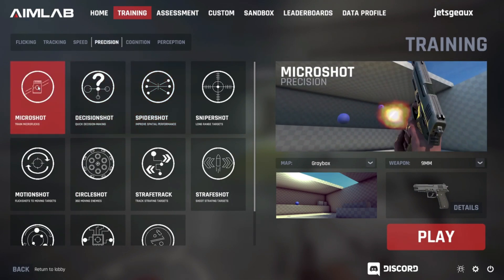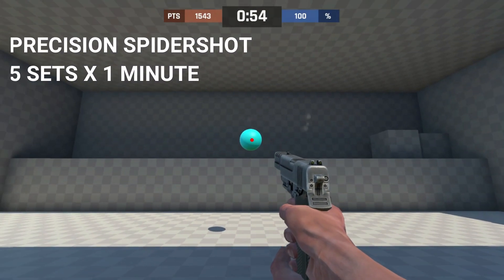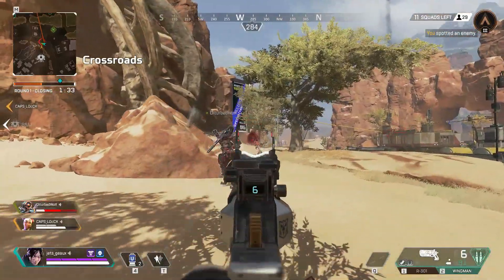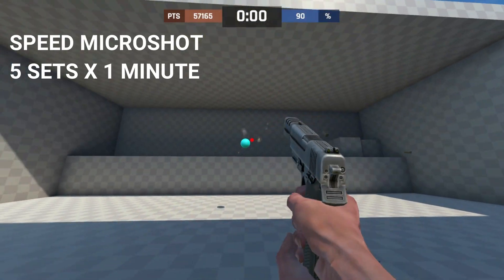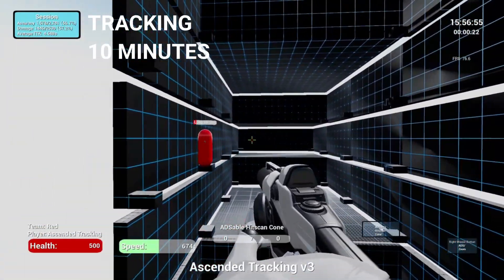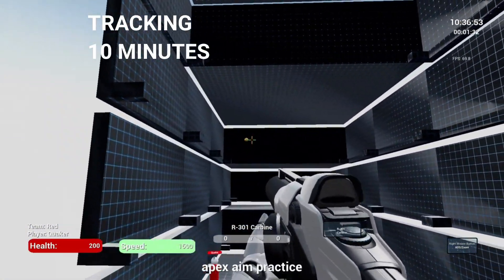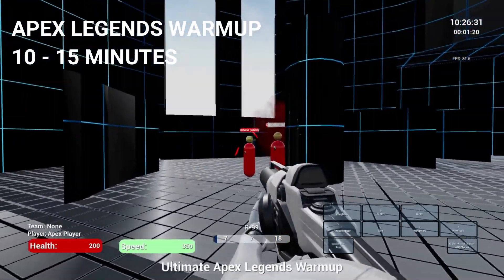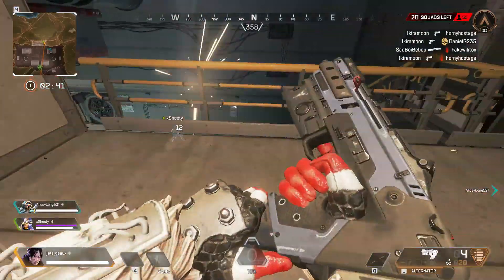Controller to Mouse and Keyboard for Beginners Apex Legends Tips AIM LAB KOVAAK'S FPS AIM TRAINER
This video covers two aim training tools and routines that will help improve your aim on PC using a mouse and keyboard. Mainly focuses on improving in Apex Legends for beginners but can be used for other FPS on PC. Links for Aim lab and Kovaaks are down below